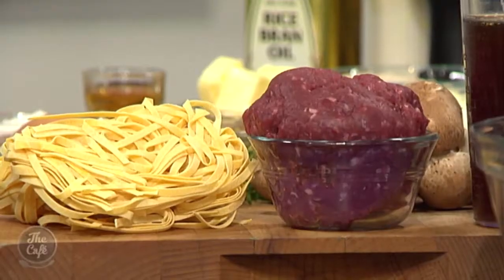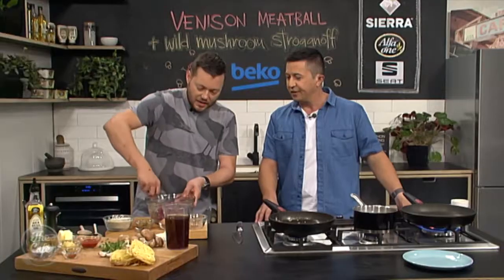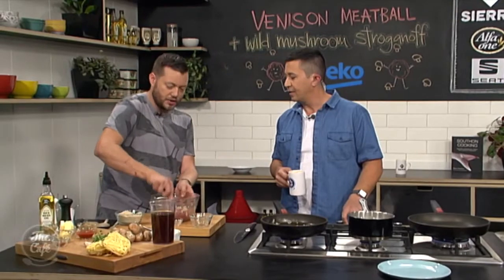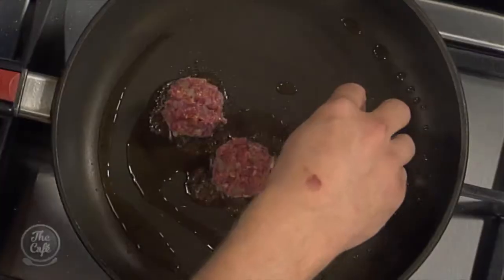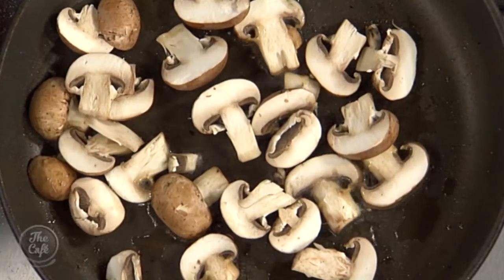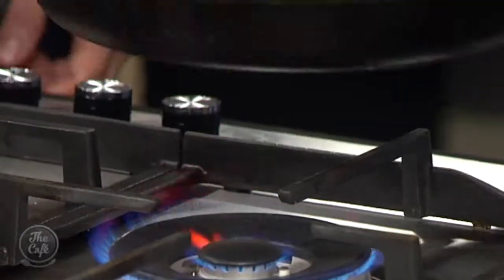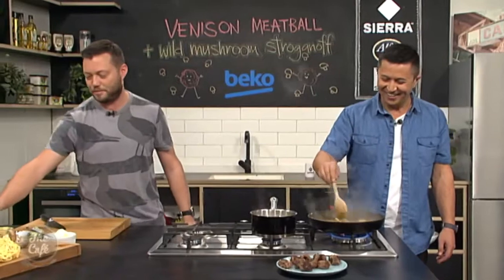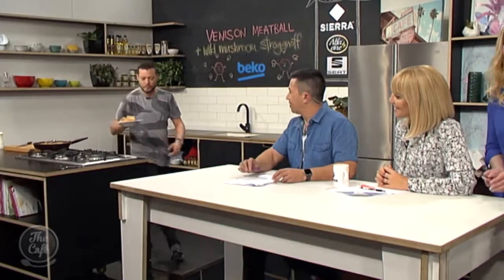Venison Meatball & Wild Mushroom Stroganoff